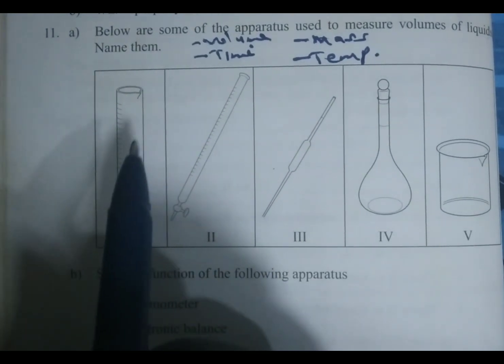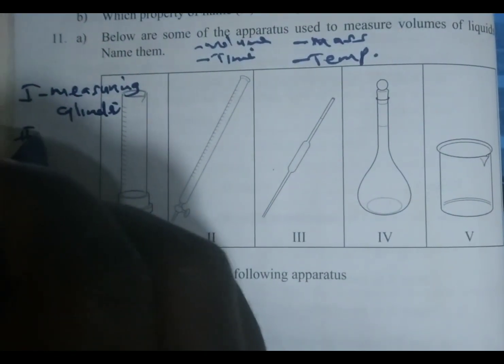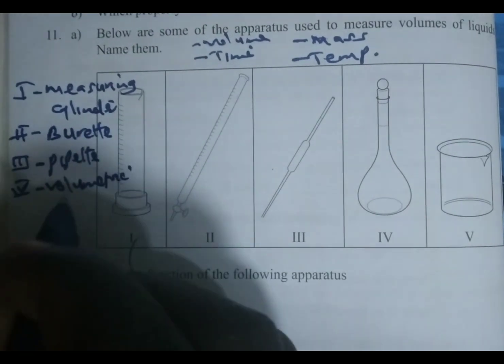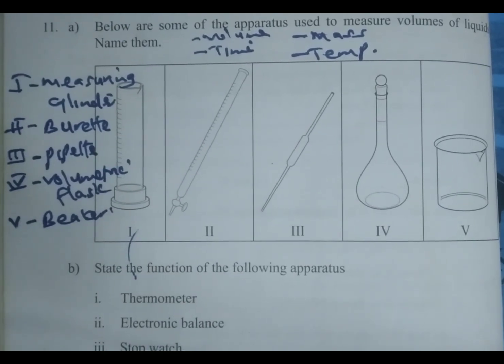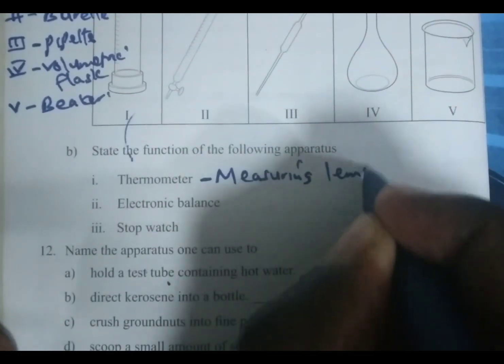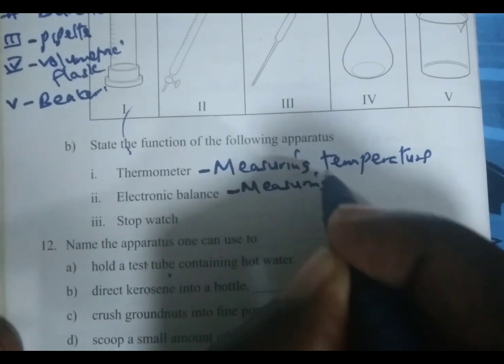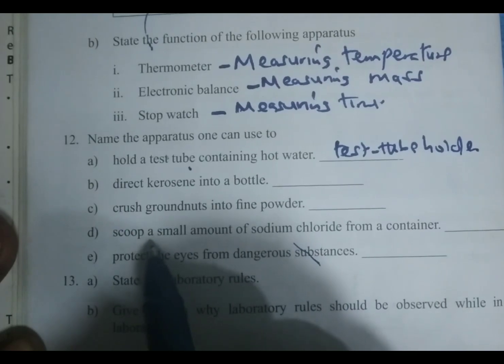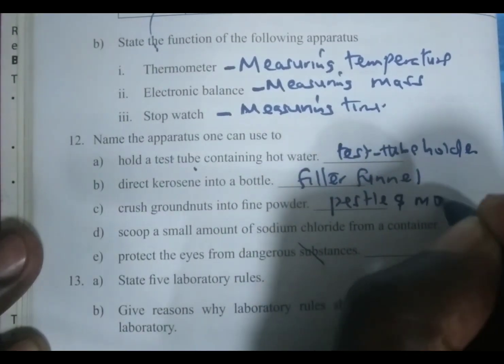Laboratory Apparatus. Form 1 Chemistry.kcse pp1 Revision.